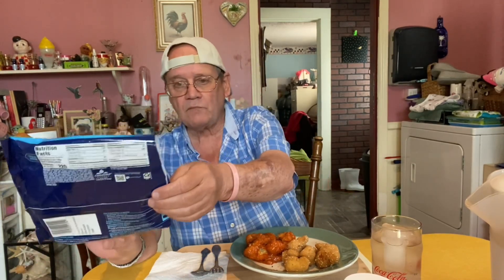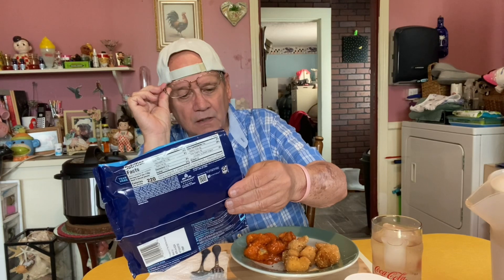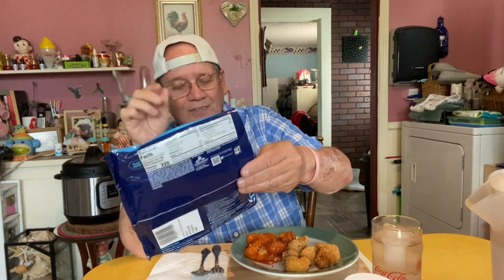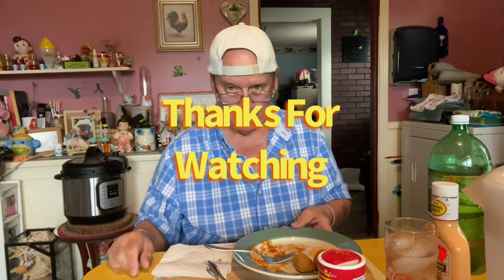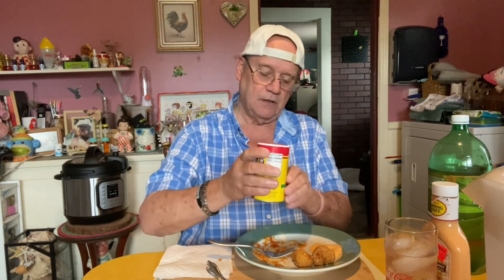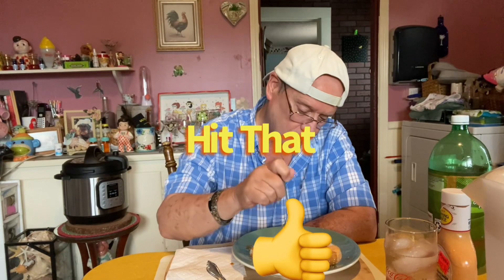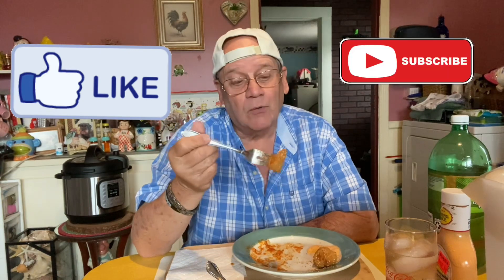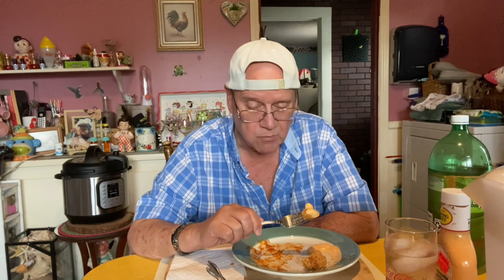I Tried These Wings, Will You?@allenbrackett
I Tried These Cauliflower Wings. Will You Try Them??